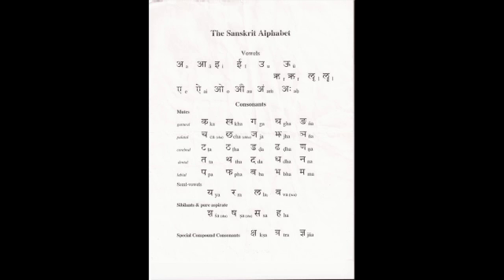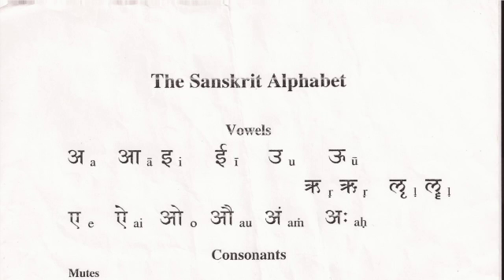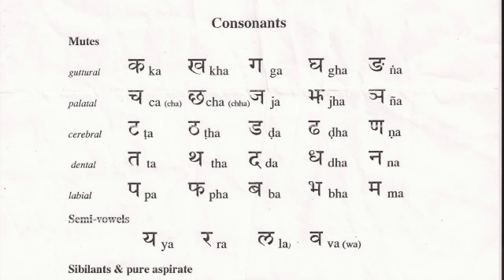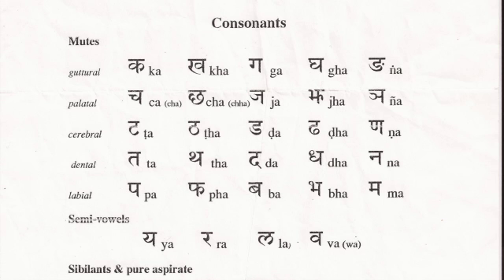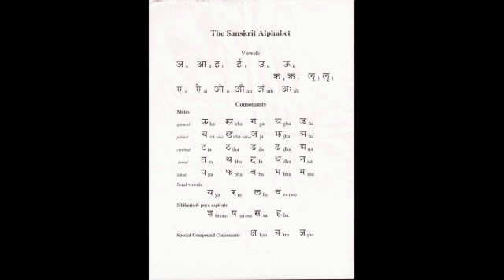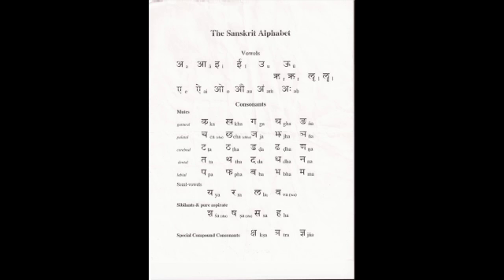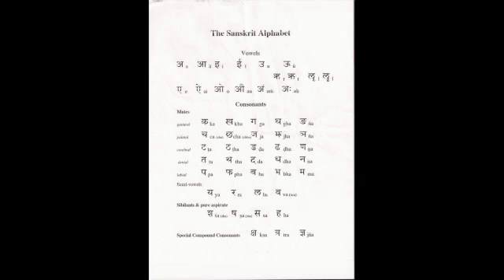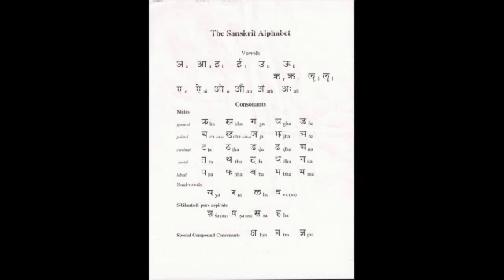Sanskrit Alphabet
This video is about Sanskrit Alphabet